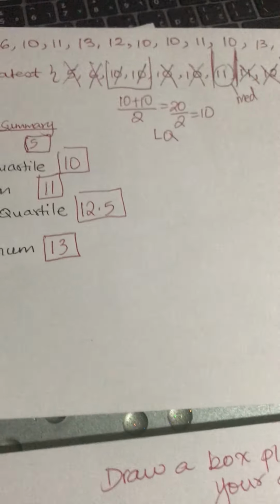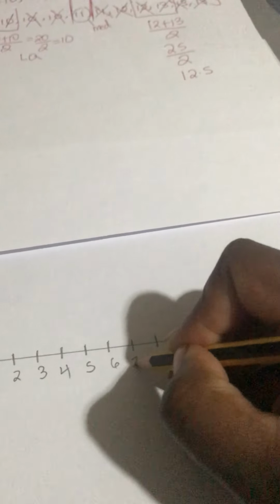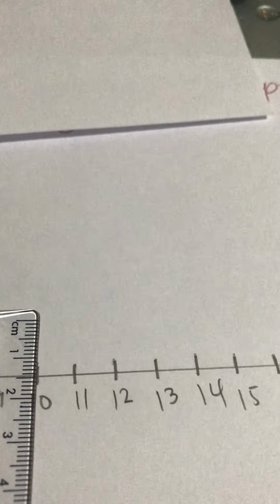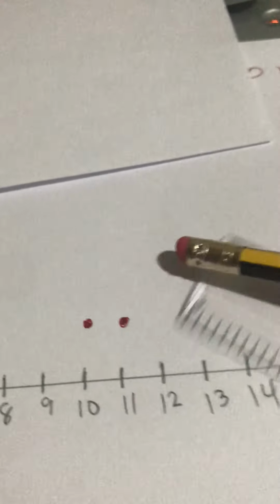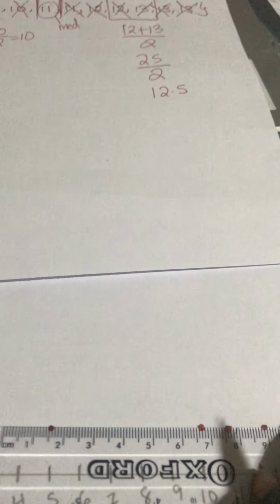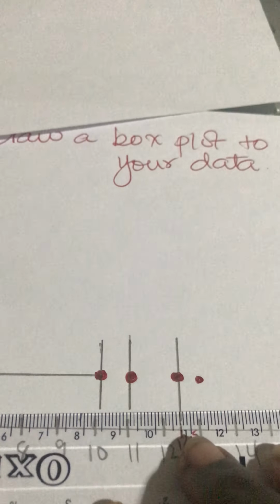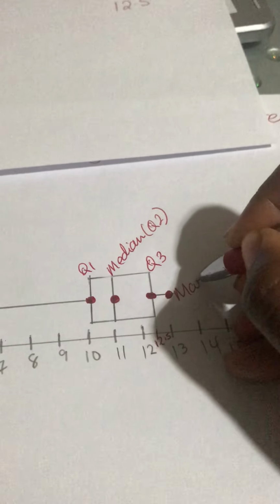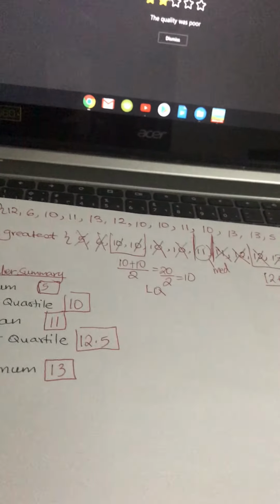Grade 8 Chpt 9 L4 part 3